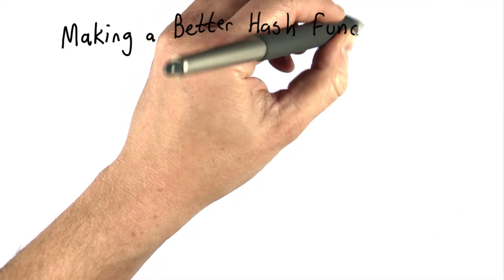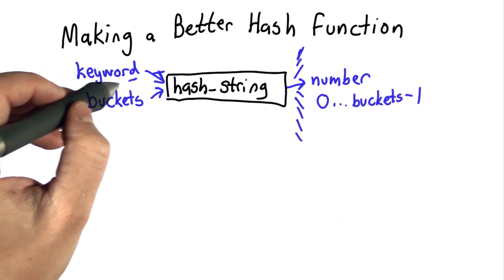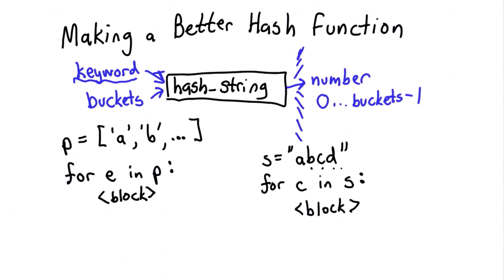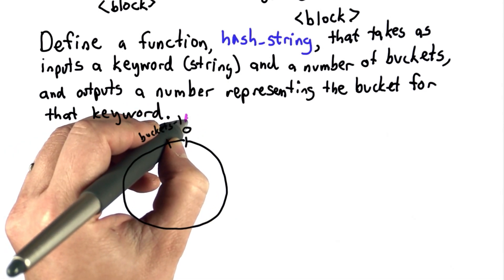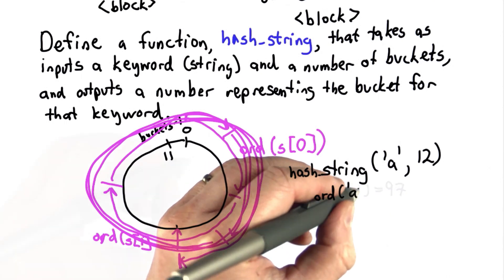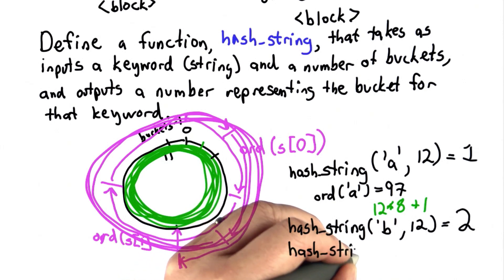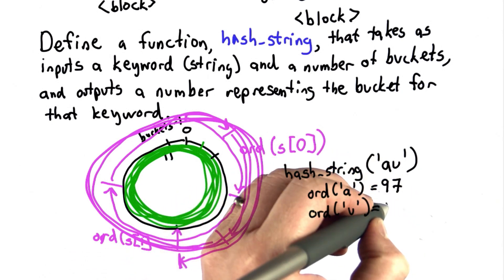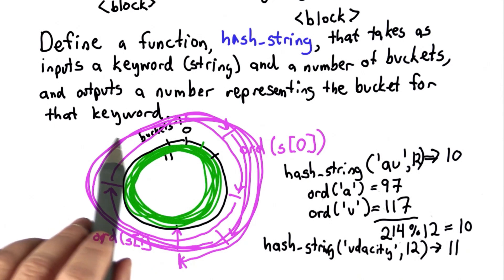Better Hash Functions - Intro to Computer Science